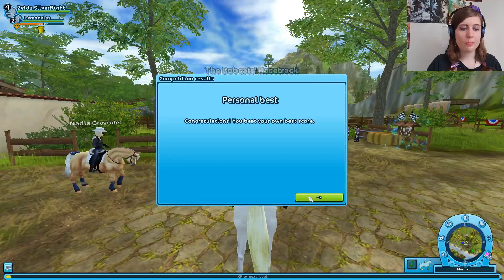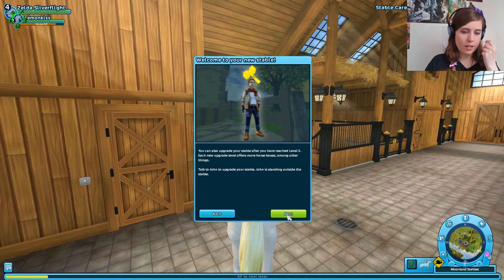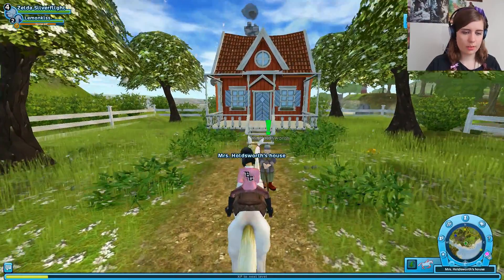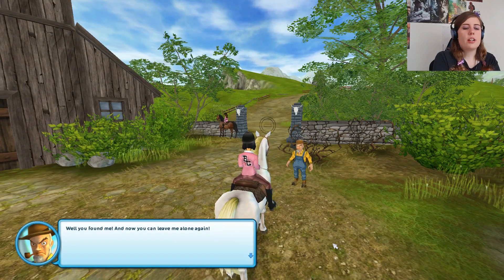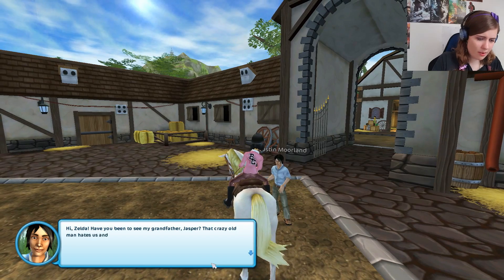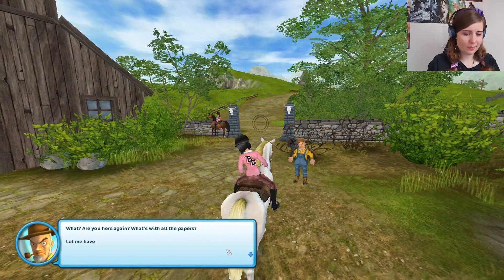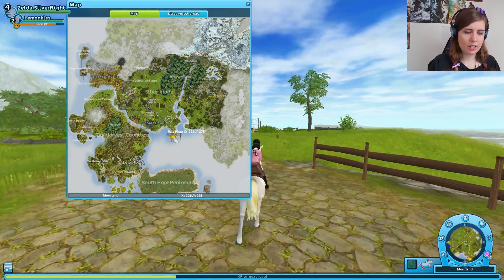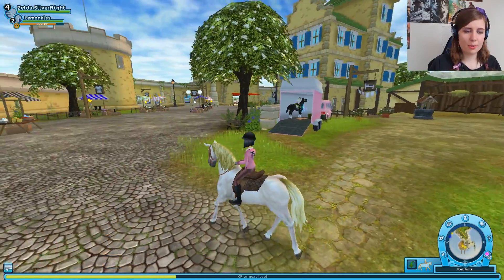NEW AREAS & LEARNING ABOUT SPIRIT! Star Stable Online - Part #3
We discover a brand new area and meet Tori who tells us about a wild stallion wandering around in Jorvik! So exciting!